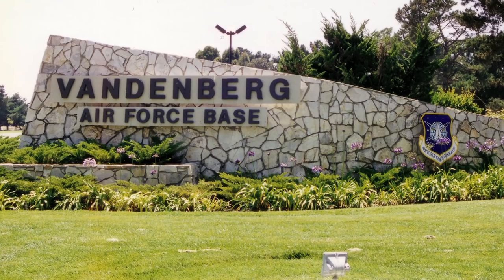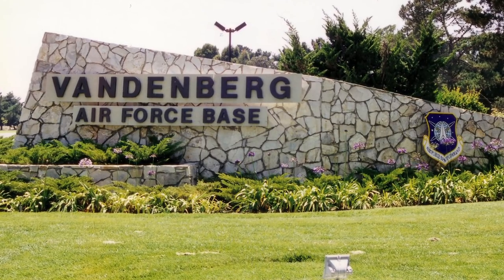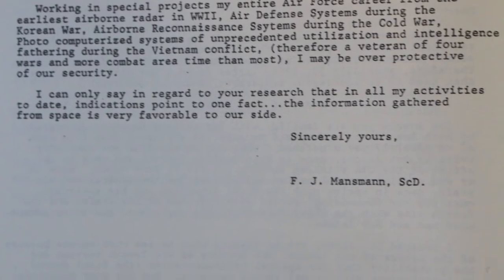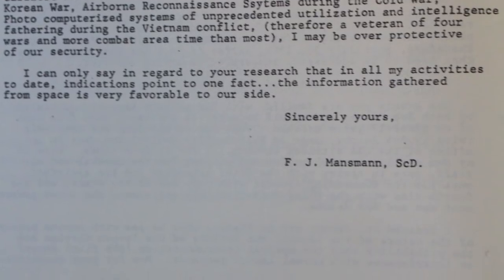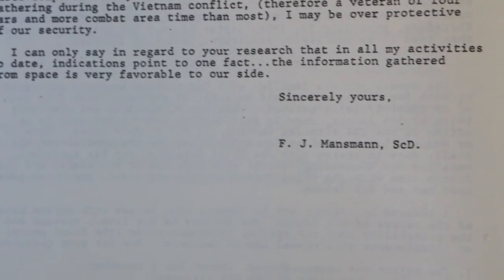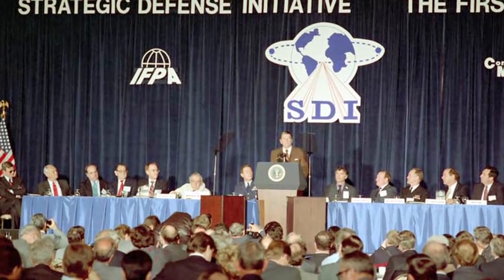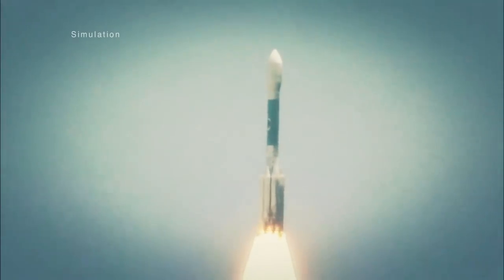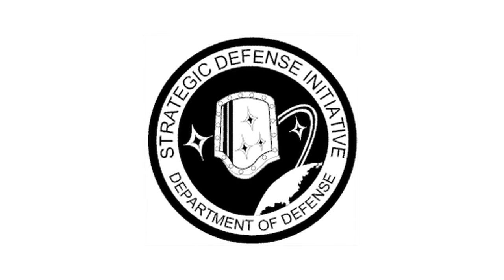UFO Destroys Vandenberg Missile - (Prof. Robert Jacobs Testifies)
Professor Jacobs is a respected professor at a major US university. In the 1960's he was in the Air Force. He was the officer in charge of optical instrumentation and his job was to film ballistic missile tests launched from Vandenberg Air Force base in California. In 1964, during a test of the first missile they filmed, they caught on film a UFO traveling right next to the missile. The film showed that from the UFO a beam of light was directed at the missile. The next day he was shown the film by his commanding officer and was told never to speak of this again.

𝗗𝗥 𝗦𝗧𝗘𝗩𝗘𝗡 𝗚𝗥𝗘𝗘𝗥

Dr. Steven M. Greer is the founder of the disclosure movement and one of the world’s foremost authorities on UFOs, extraterrestrial intelligence, and initiating peaceful contact with interstellar civilizations. Dr. Greer’s relentless efforts towards the disclosure of classified UFO/ET information have inspired millions of supporters around the world. 🌎

Dr. Greer’s mission is to initiate peaceful contact and put an end to the disinformation surrounding contact. To achieve this goal, it will take one percent of the world’s population to come together with peaceful intent and initiate contact. To that end Dr. Greer has produced three incredible documentaries on the subject, amassed a large following on social media, and inspired a far-reaching network of independent CE5 Groups Worldwide.

Dr. Greer developed the CE5 protocols. CE5 is a term describing a fifth category of close encounters with Extraterrestrial Intelligence (ETI), characterized by mutual, bilateral communication rather than unilateral contact.

To truly explore decades of work by Dr. Greer, become a CE5 Ambassador.

Dr. Greer has created the ultimate membership platform. Within this portal you can discover the work of Dr. Greer going back to interviews from the 90’s, research papers, energy projects, all the way through to his blockbuster movies. Some of the benefits of membership include:

o Early notice of Dr. Greer’s presentations, appearances, and products.
o Ears Only podcasts. Get briefed as UFO and current event news breaks.
o Exclusive video access to hundreds of hours of never-before-seen footage from witness interviews and filming from all three movies.
o Do your own research with a treasure trove documents, articles, and files collected over the years.
o Additionally, every Member gets an invite to the closed CE5 Ambassador Facebook Group to interact and share with other CE5 enthusiasts!
o Top-tier Members also participate in a quarterly, interactive video chat with Dr. Greer, an incredible bonus for fans across the world.

🎬 Dr. Greer has created three, best-selling, top rated documentaries.

𝗖𝗟𝗢𝗦𝗘 𝗘𝗡𝗖𝗢𝗨𝗡𝗧𝗘𝗥𝗦 𝗢𝗙 𝗧𝗛𝗘 𝗙𝗜𝗙𝗧𝗛 𝗞𝗜𝗡𝗗: 𝗖𝗢𝗡𝗧𝗔𝗖𝗧 𝗛𝗔𝗦 𝗕𝗘𝗚𝗨𝗡

𝗨𝗡𝗔𝗖𝗞𝗡𝗢𝗪𝗟𝗘𝗗𝗚𝗘𝗗 Rent or Buy Unacknowledged: An Exposé of the World's Greatest Secret

And the Official Dr. Steven Greer Server on Discord!